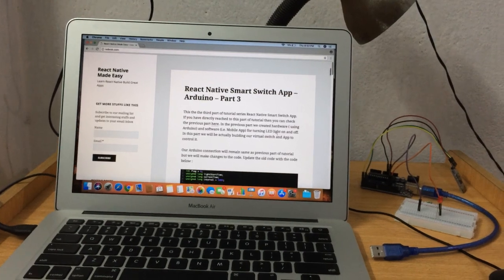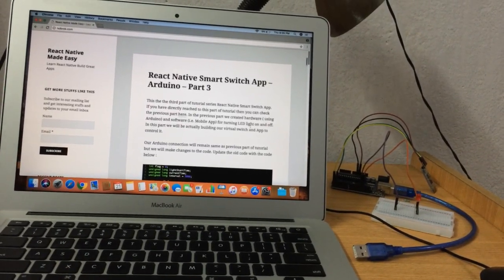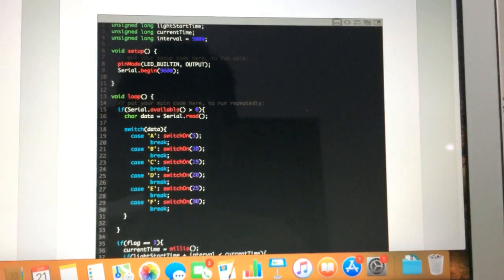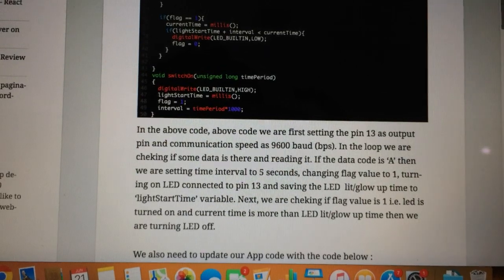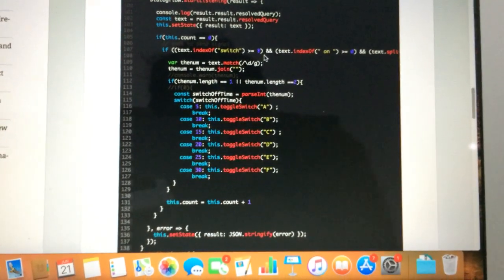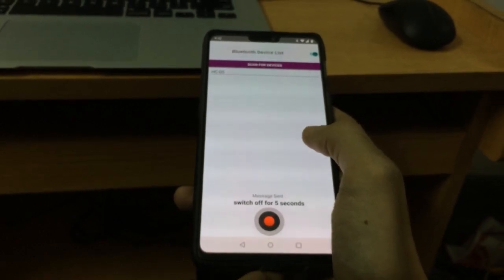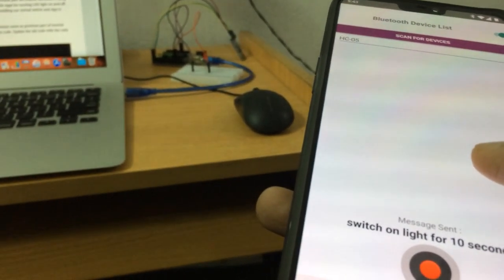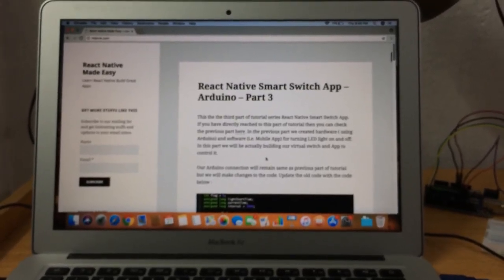React Native Smart Switch App – Arduino – Part 3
Turning light on by voice for specific period of time.